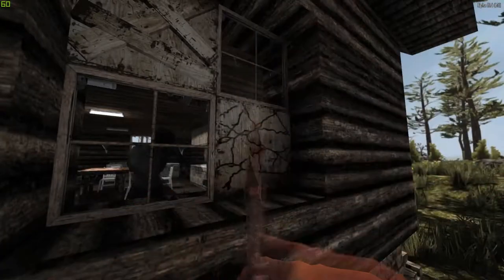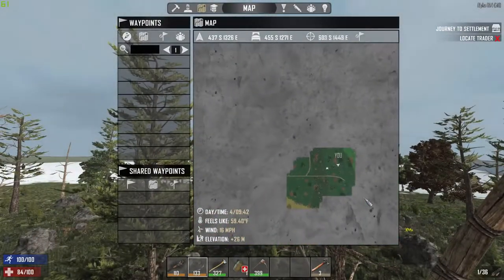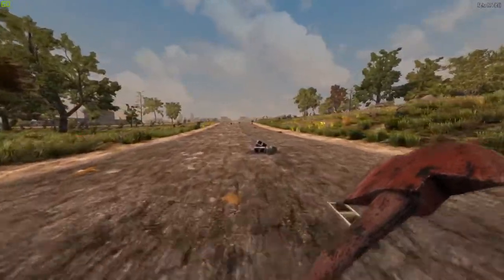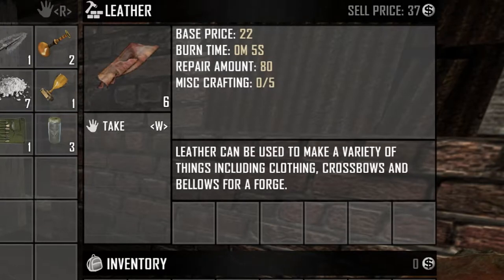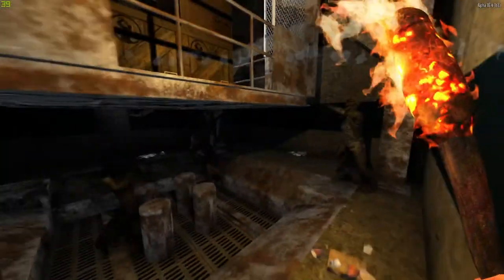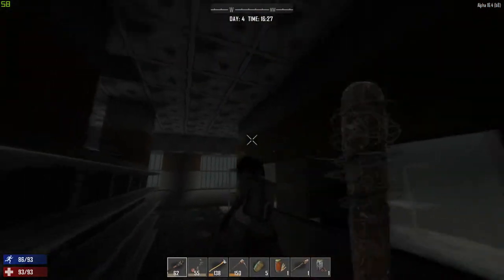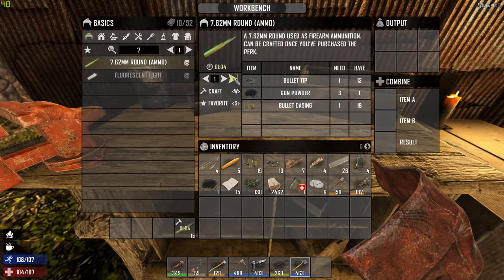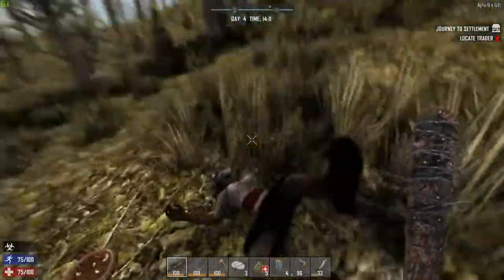7 Days to Die Tutorial - Day 4 // Scavenging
"Focused Survival" is a 7 Days Tutorial series that guides players through their first week, while explaining basic and advanced concepts that may prove challenging for newcomers to survival games.

We dedicate day 4 to prospecting. In a wasteland setting, prospecting simply means "looking for valuables among the ruins".

Here's a list of things explained in the video:
-recalling previous days - 0:00
-your options - 0:36
-scout ahead - 0:55
-zombies can have decent loot - 1:48
-use the map - 1:56
-prepare for a trip -2:50
-temporary base - 3:32
-scavenging - 4:04
-dangers of prospecting - 5:31
-gun safes - 6:00
-why do we scavenge? - 6:42
-dealing with infection - 8:06